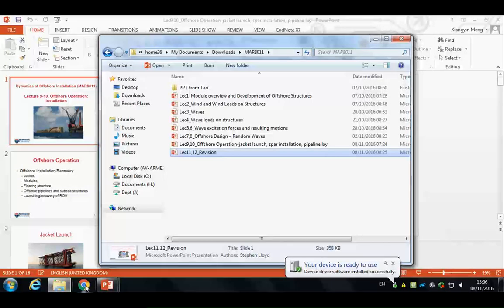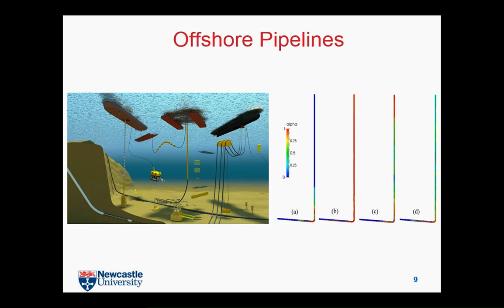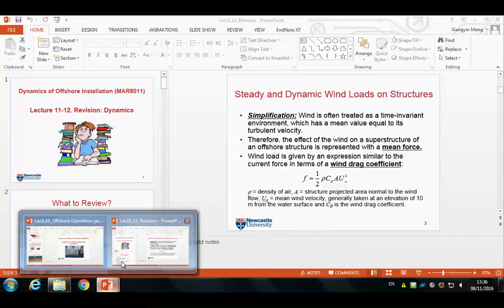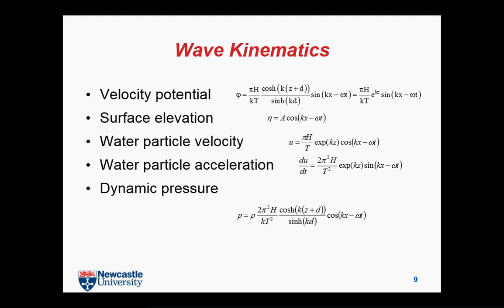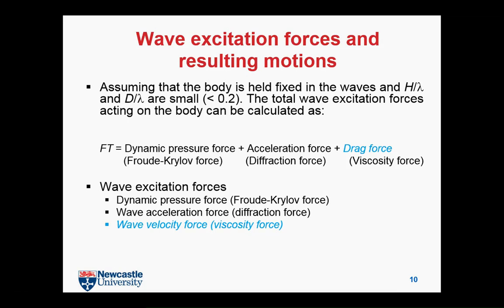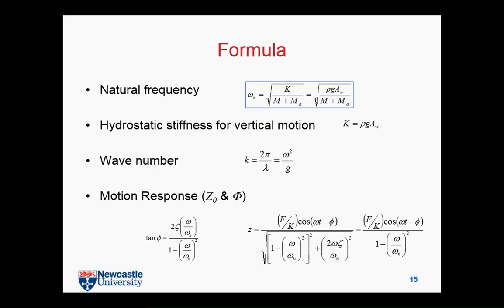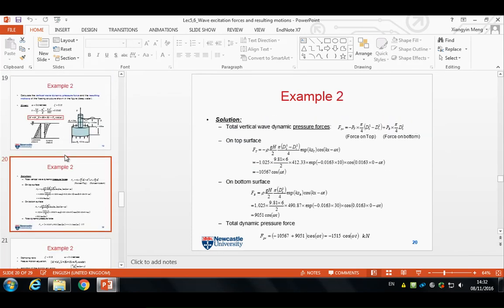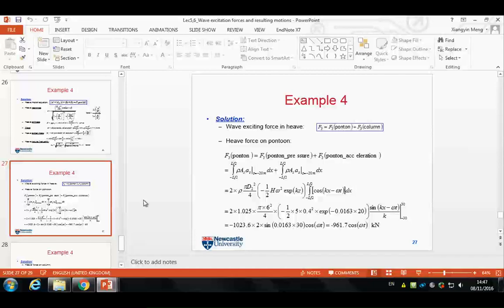06 MAR8011 Dynamic Offshore Installation MAR8011L0201 Tue Nov 08 130500 GMT 2016